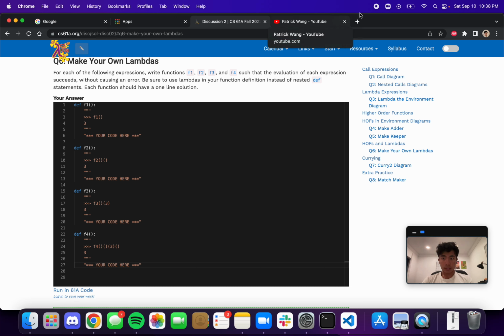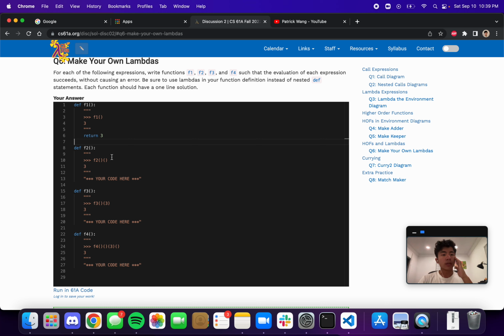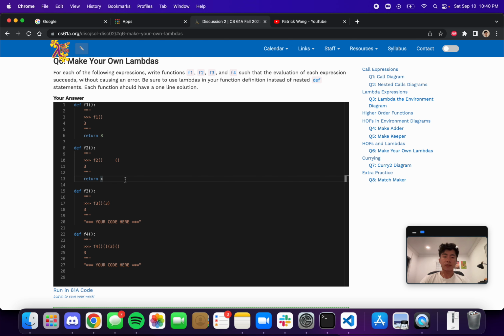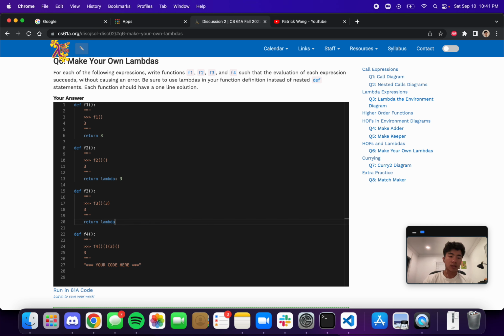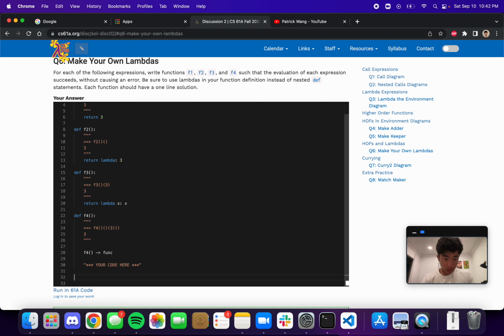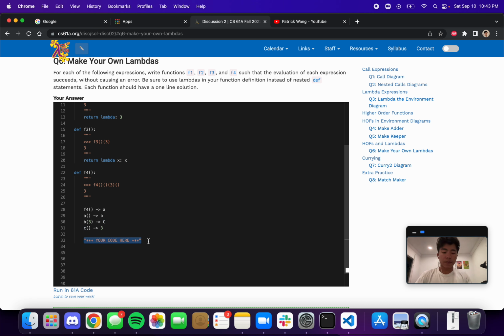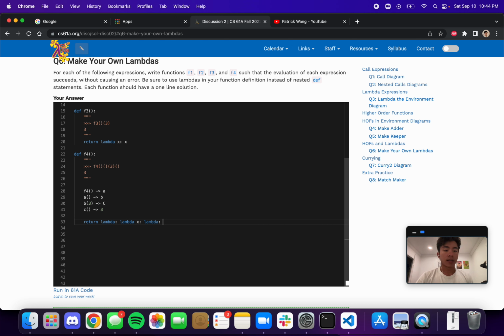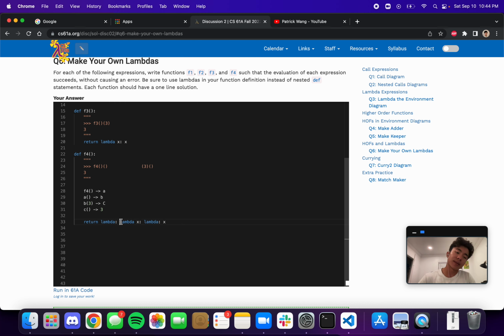cs 61a fa22 discussion 2 q6 - make your own lambda